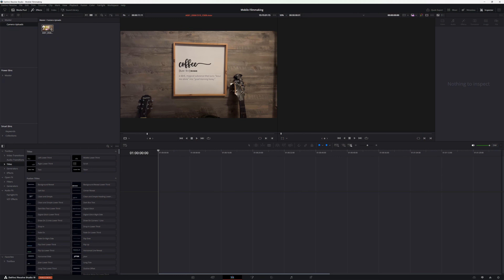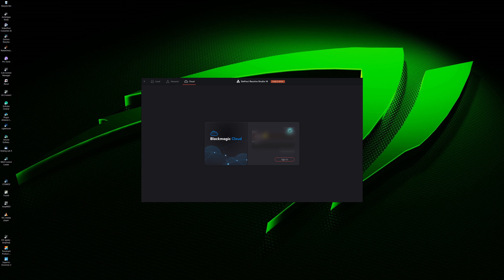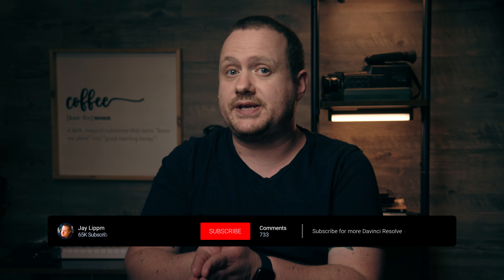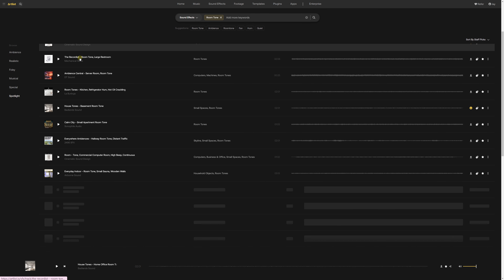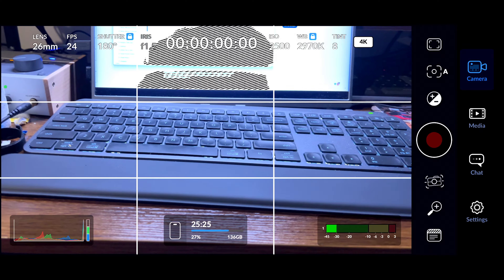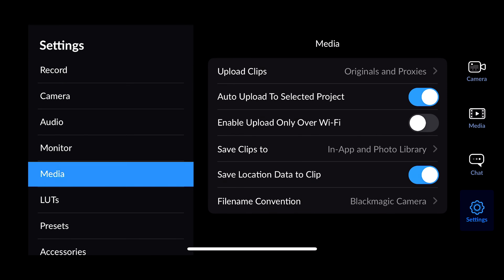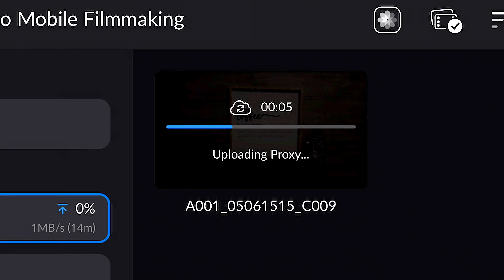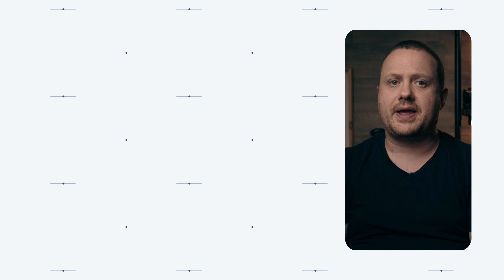SEAMLESS Mobile Filmmaking with Davinci Resolve!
Davinci Resolve makes Mobile Filmmaking SO EASY!

The world of mobile filmmaking has exploded in the last few years, and Blackmagic Design has taken it to the next level with the Blackmagic Camera app, Blackmagic Cloud, and Davinci Resolve. Let’s take a look at how to use them all together for a seamless mobile filmmaking experience.

Table of Contents
00:00 - Intro
00:22 - What You'll Need
01:05 - Setting Up Davinci Resolve
01:55 - PRO TIP: Audio
02:24 - Artlist
03:39 - Setting Up The Camera App
05:15 - Final Result